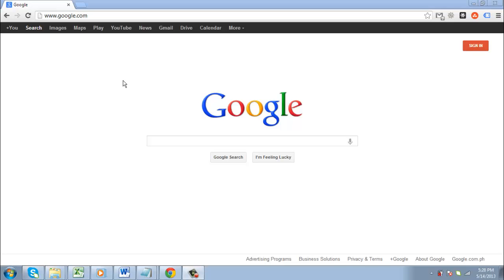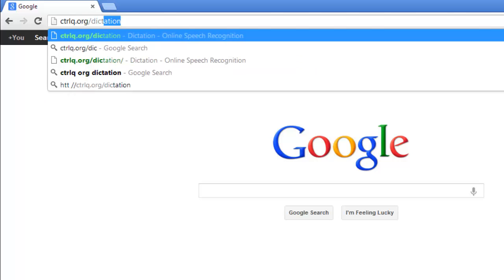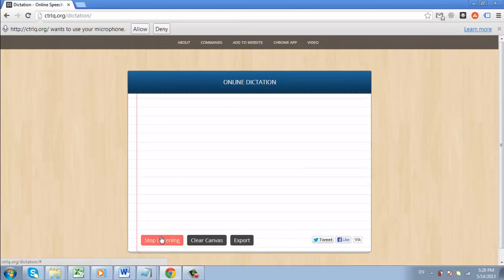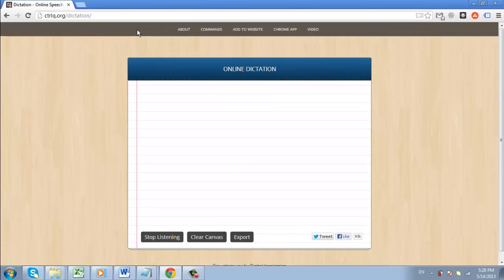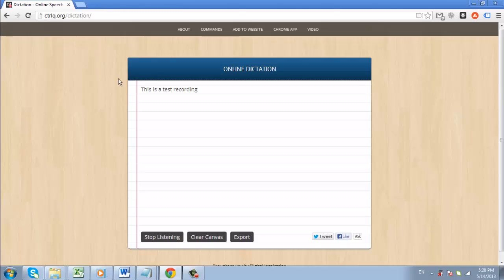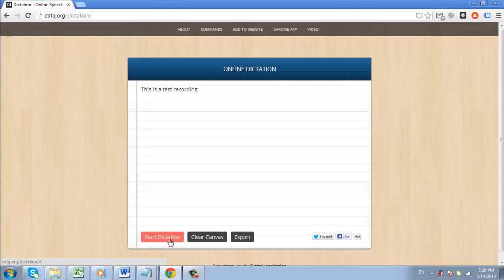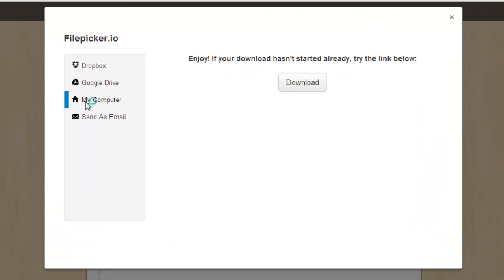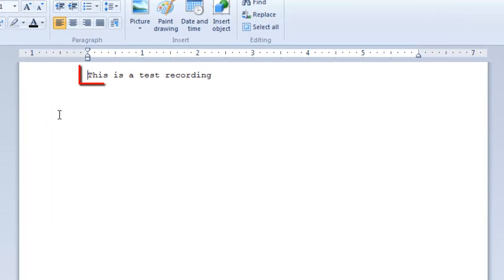Best Online Voice Recognition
This tutorial will show you how to do voice based dictation online.

In this tutorial you are going to learn how to get voice recognition done online which can be an efficient way to enter text into a computer.

Step # 1 -- Starting the Dictation

First you are going to need to visit a site that does online voice recognition so go to " A page will load with a plain white box with some options below -- click the one that says "Start Dictation". If you are prompted to click the "Allow" button that appears at the top of the screen.

Step # 2 -- Recording a Note

Now you need to speak something to the computer (you must have a functional microphone to do this). Here we are just speaking a quick test sentence. When you are done click "Stop Listening" and the recording will pause.

Step # 3 -- Downloading the Note

You will now probably want to download this note to the computer so you can use it elsewhere. Click the "Export" button then select a destination, here we are choosing "My Computer". A text file will start to download and if you click on it WordPad will open and you can see the dictated message within it and that is how to do voice recognition online.